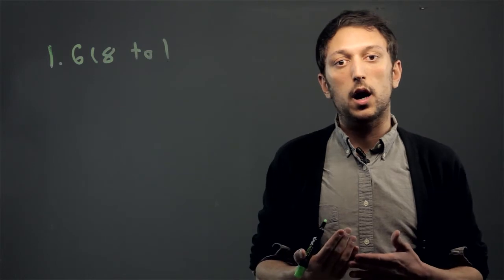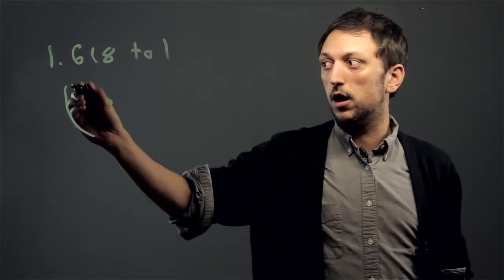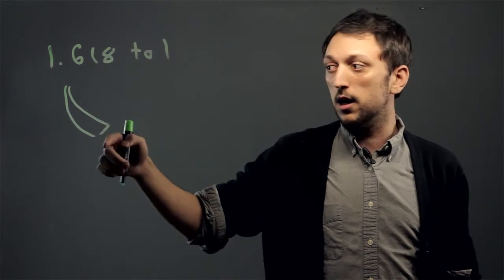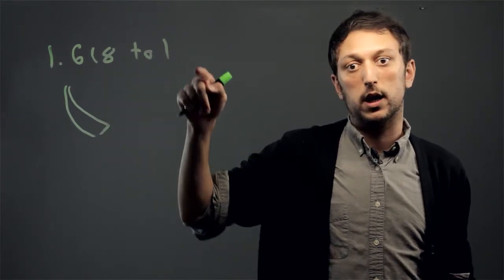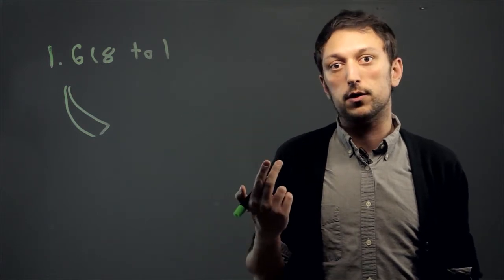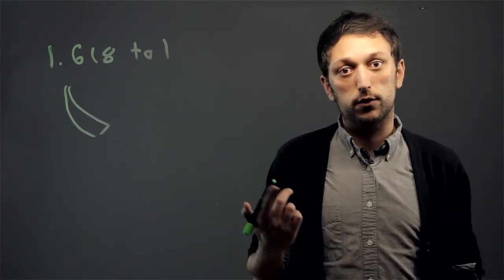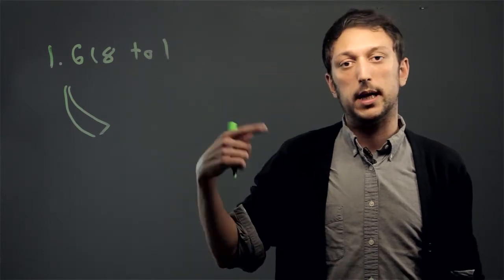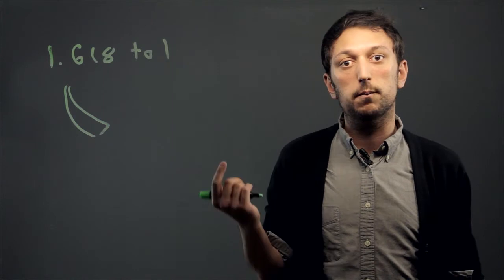Does the Golden Ratio of Math Relate to Animals? : Math for Everyone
The golden ratio of math definitely relates to animals in a number of ways. Find out if the golden ratio of math relates to animals with help from an experienced math professional in this free video clip.